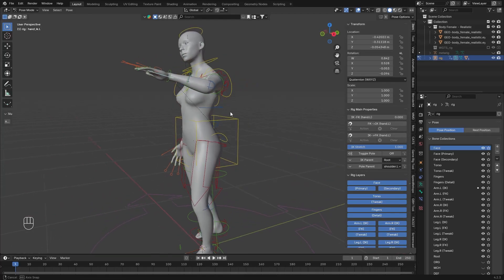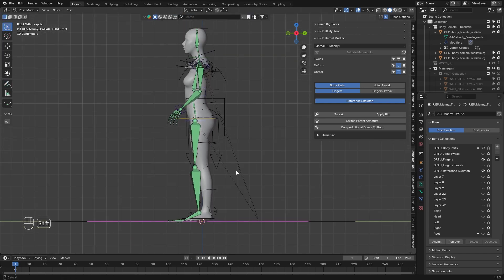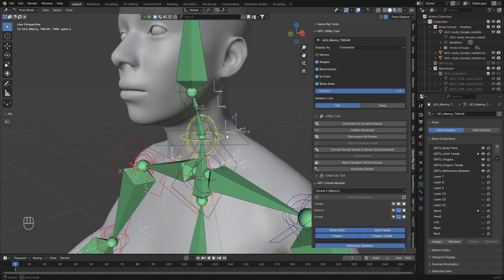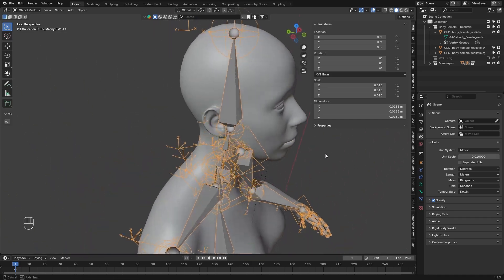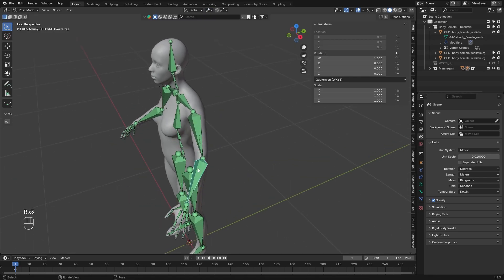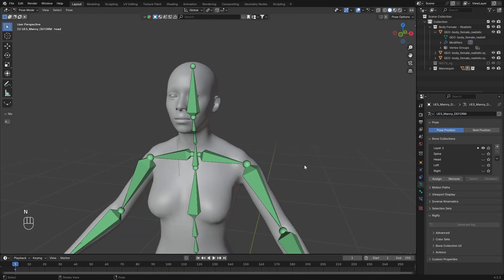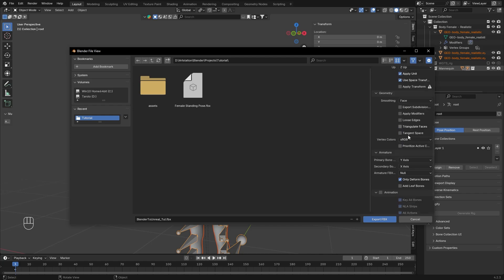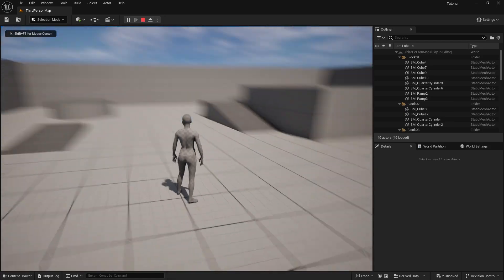Blender:How to Turn Any Rig into Unreal 5 Skeleton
In this video, I show you how to convert any rig to the Unreal Engine 5 skeleton. Special thanks to CG Dive for being a fantastic resource!

Unit you have to set in Blender : 0.01

And always keep an eye of the right scale,and orgins really important to avoid errors